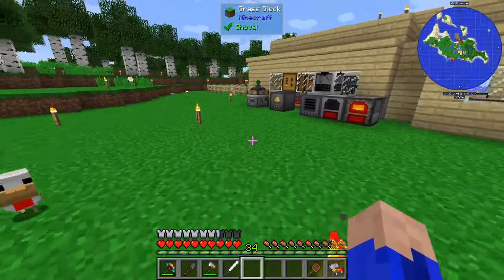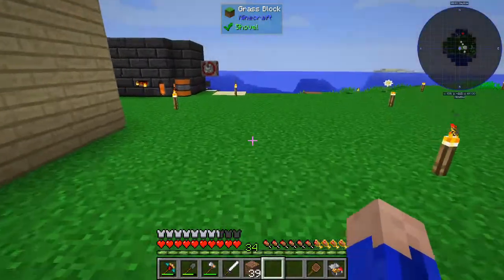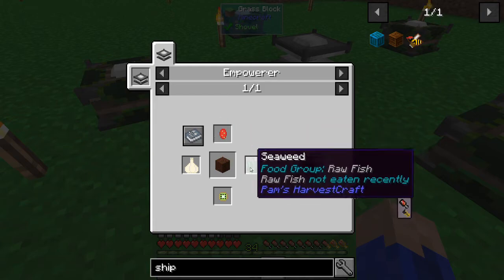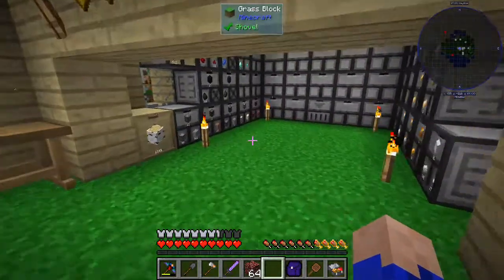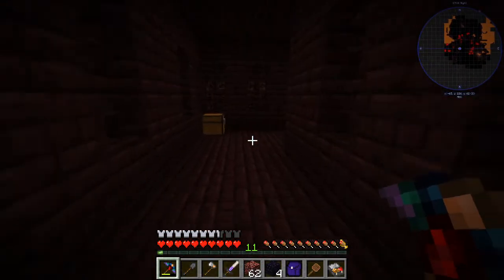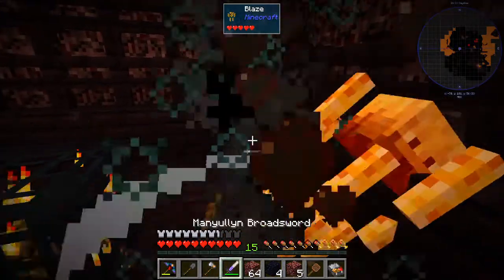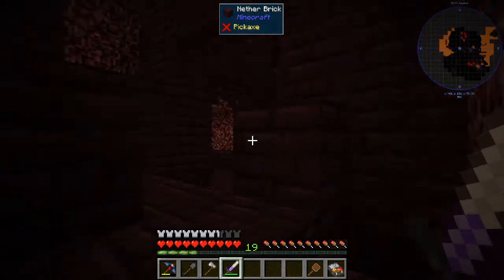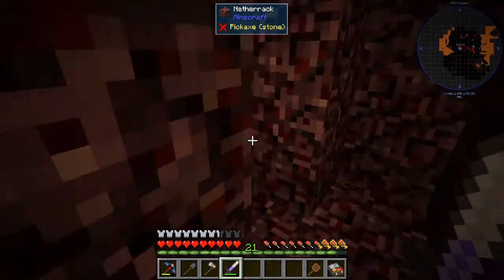Let's Play FTB Continuum 1.12.2 Ep. 17 - Empower Construction.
Minecraft

Let's Play series of the mod pack Continuum for 1.12.2. On the Twitch client!

Lets also not forget several Forgecraft members are playing this pack to include Direwolf20. Go and check them out when you have time!